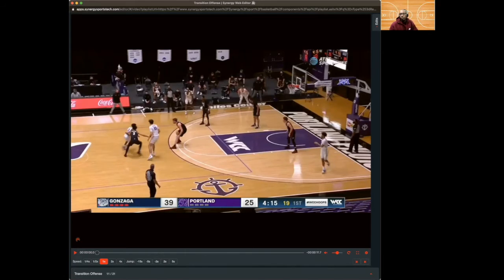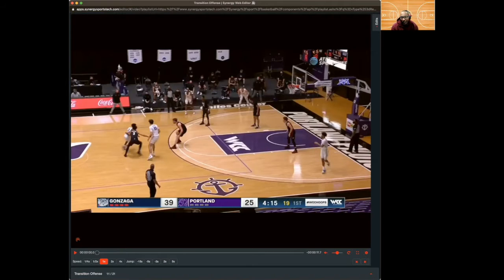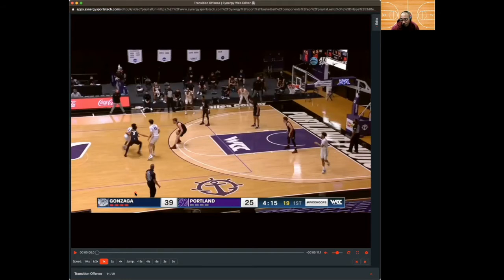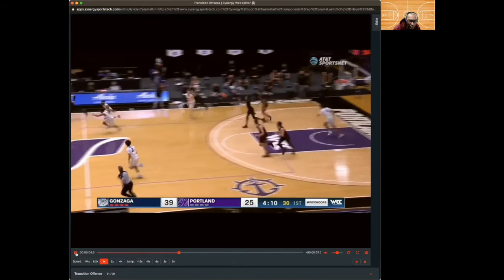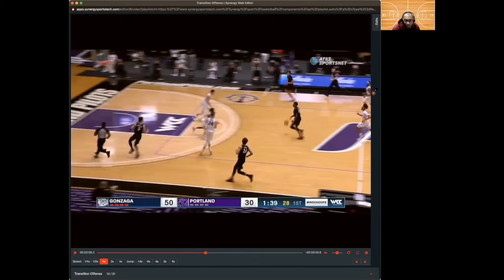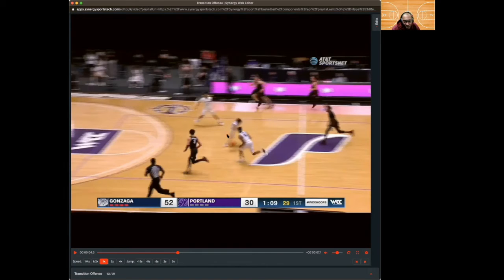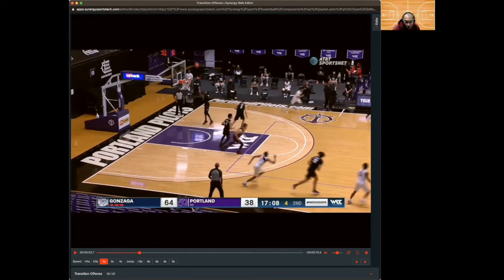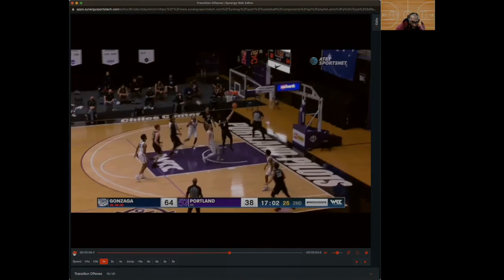Basketball Transition Offense `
This video is a part of our transition offense mini series. Check out our podcast to hear part 1 and part 2. (Coming soon).

This content goes into details about what it takes to have great transition offense. We talk about great concepts to help coaches become an elite transition offense. On our site we have great transition drills that you will be able to use in your program.